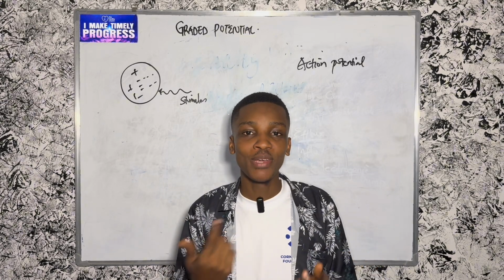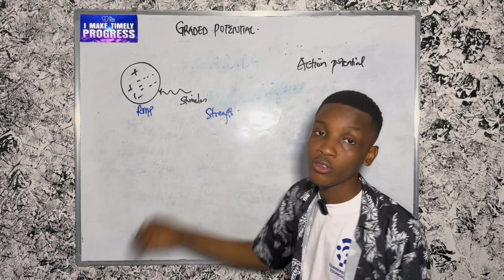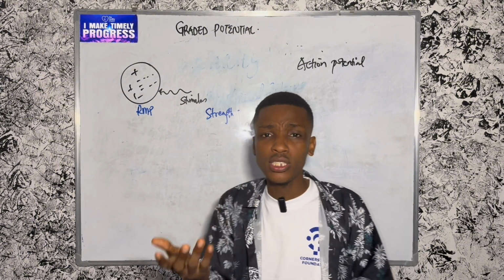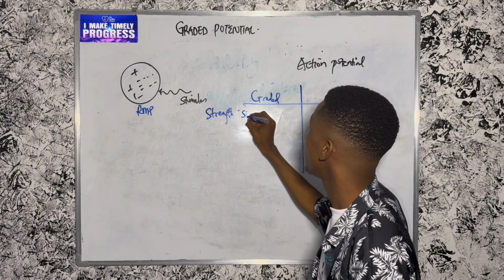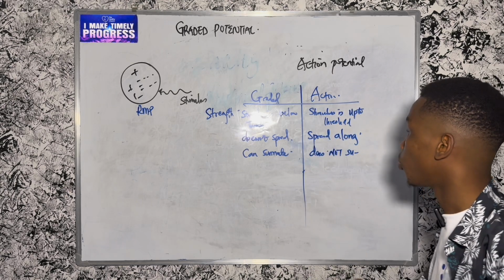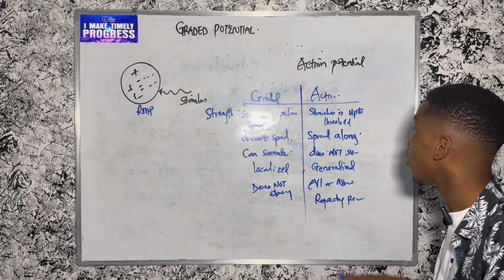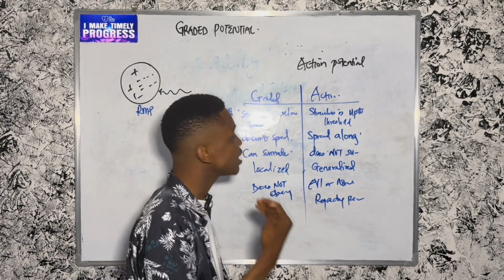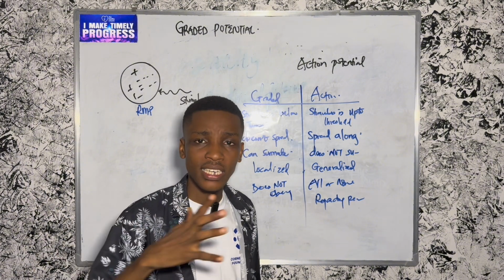GRADED vs ACTION POTENTIAL: the Key Differences in 8 Minutes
In this video, you’ll learn:

 • What graded and action potentials are
 • Key features that differentiate GP from AP

Perfect for medical, nursing, and paramedical students preparing for exams like MBBS, NCLEX, and more.